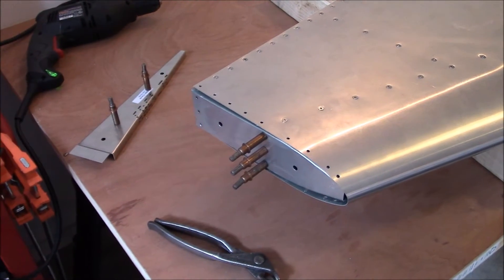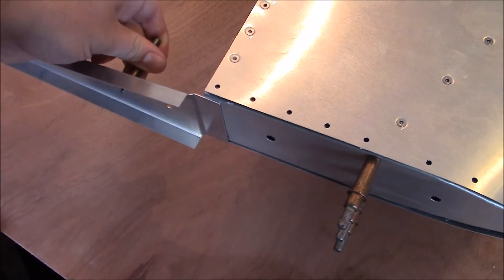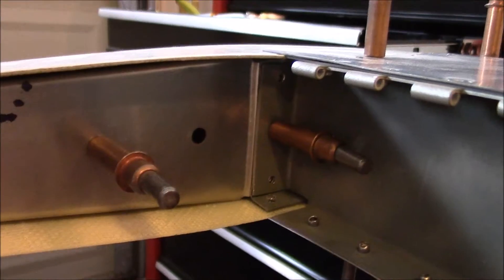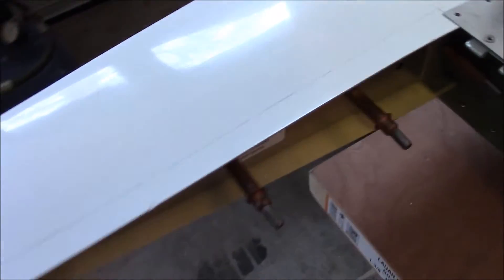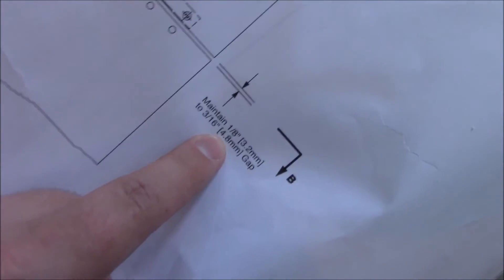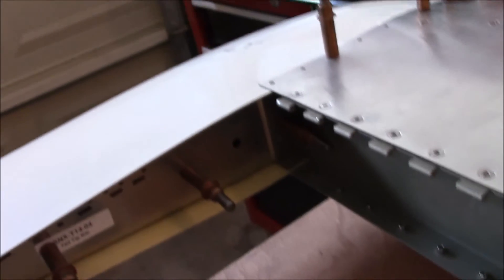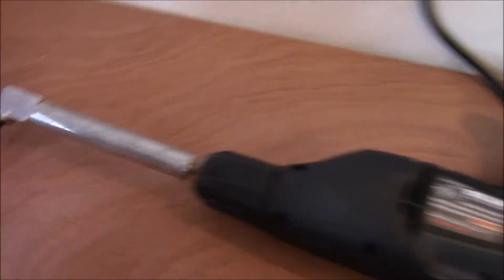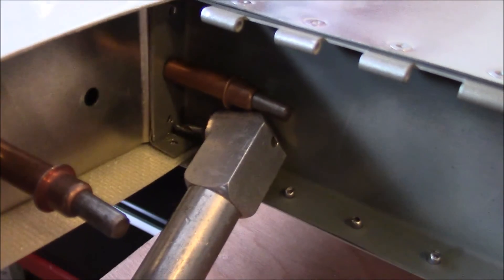Sonex Aircraft Build Video 26 Getting the tail rib in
Finally figured out how to get the tail rib in.